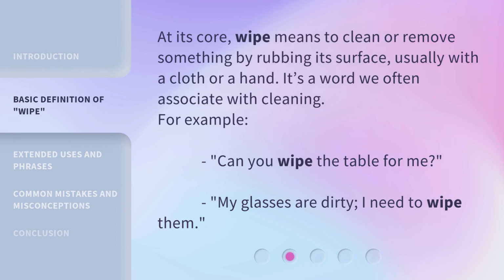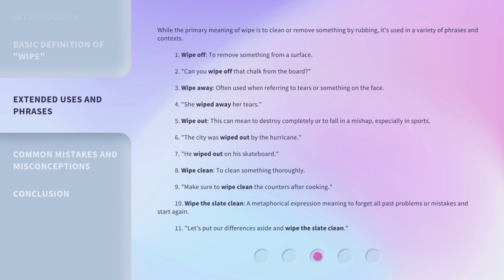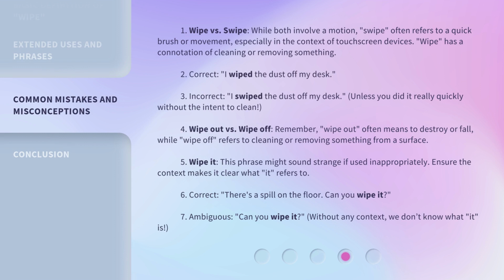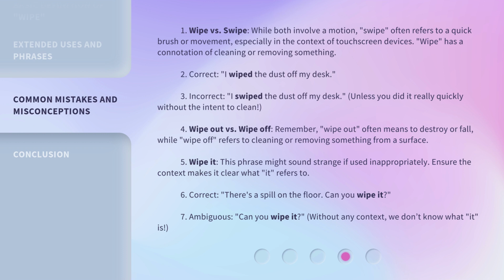Wipe the Confusion Away: Understanding the Phrase "Wipe"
Mastering the Art of Wiping: Unlocking the Power of the Word • Discover the hidden versatility of the word 'wipe' and learn how to use it like a pro. From basic definitions to extended uses and phrases, this video will wipe away any confusion and leave you with a clean understanding of this multifaceted word.

00:00 • Introduction - Wipe the Confusion Away: Understanding the Phrase "Wipe"
00:32 • Basic Definition of "Wipe"
00:53 • Extended Uses and Phrases
01:56 • Common Mistakes and Misconceptions